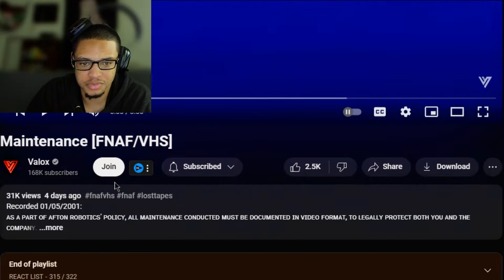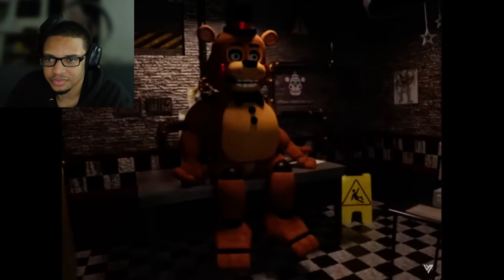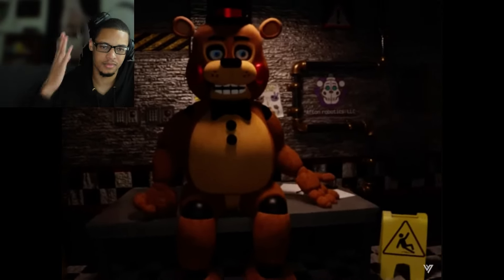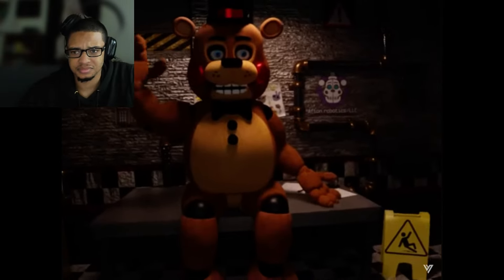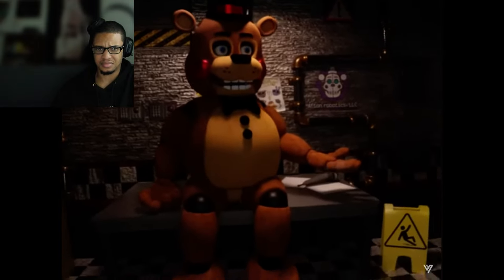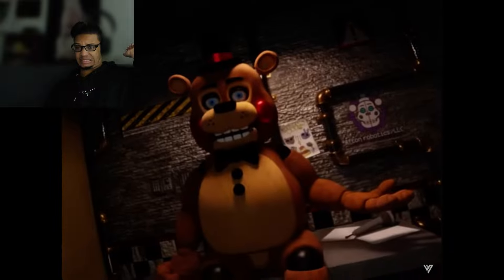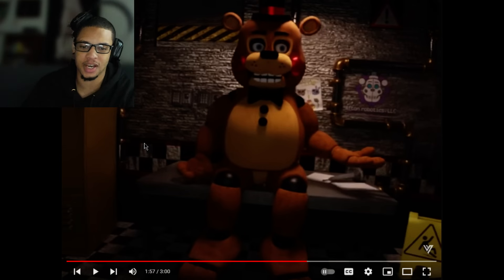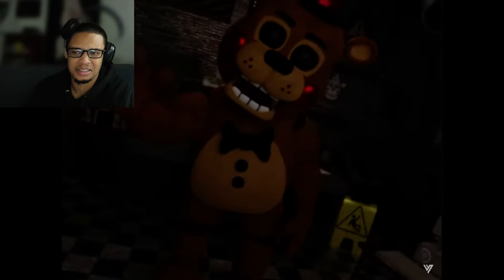Maintenance [FNAF/VHS] REACTION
Maintenance [FNAF/VHS] REACTION, Maintenance [FNAF/VHS] has a worker for Afton Robotics get attacked by Toy Freddy after doing some Maintenance on him. Personally me, I would not let that happen to me.

This is my reaction, breakdown and commentary analysis of the video, I intend no coptright infringement and this is not a replacement viewing for the video.